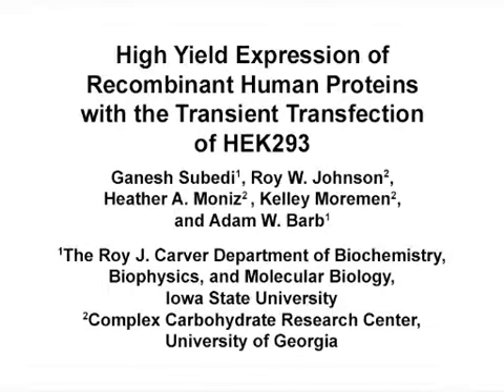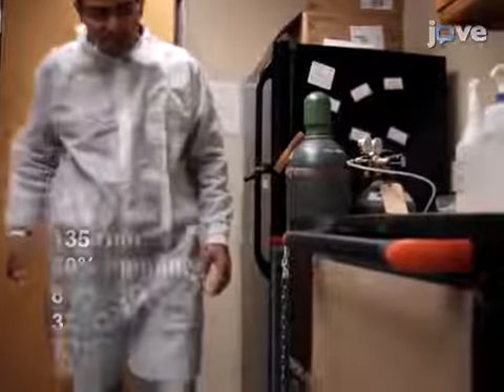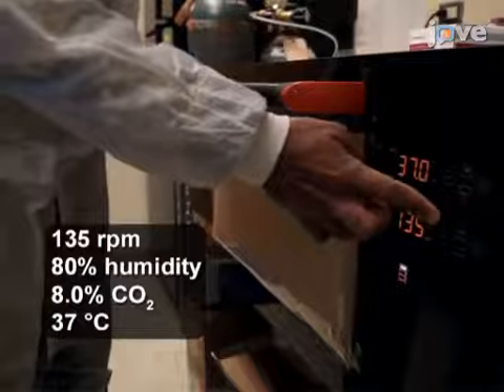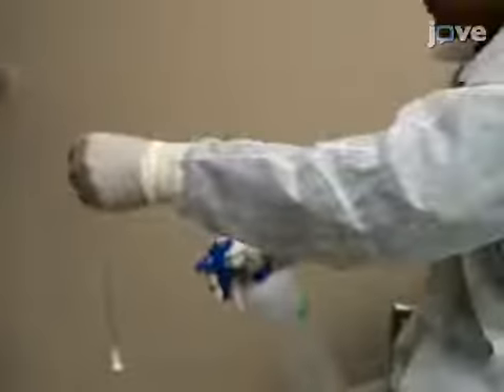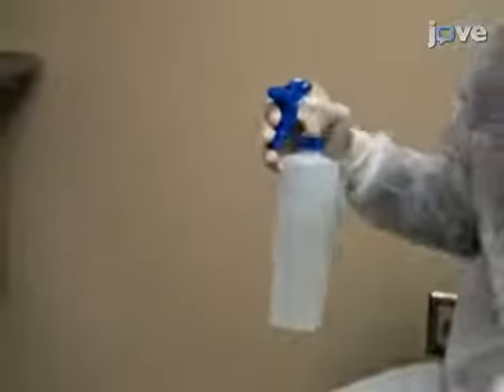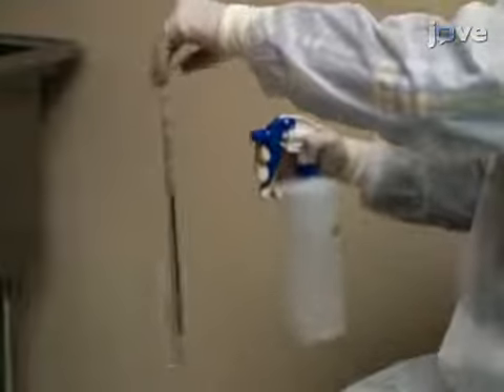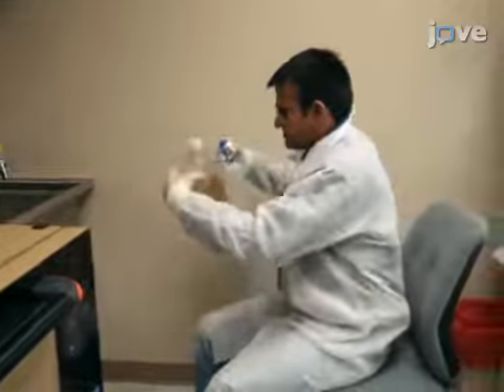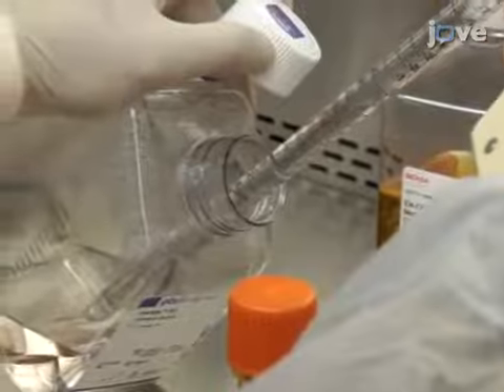High Yield Expression Of Recombinant Human Proteins: Transient Transfection l Protocol Preview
High Yield Expression of Recombinant Human Proteins with the Transient Transfection of HEK293 Cells in Suspension -  a 2 minute Preview of the Experimental Protocol

Ganesh P. Subedi, Roy W. Johnson, Heather A. Moniz, Kelley W. Moremen, Adam Barb
Iowa State University, The Roy J. Carver Department of Biochemistry, Biophysics and Molecular Biology; University of Georgia, Complex Carbohydrate Research Center;

Laboratory-scale production of eukaryotic proteins with appropriate post-translational modification represents a significant barrier. Here is a robust protocol with rapid establishment and turnaround for protein expression using a mammalian expression system. This system supports selective amino acid, selective labeling of proteins and small molecule modulators of glycan composition.